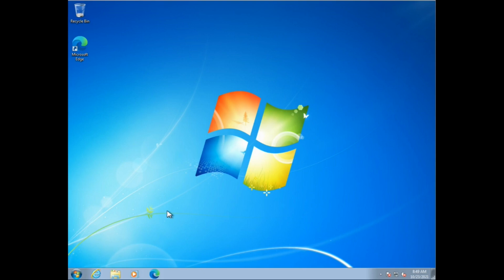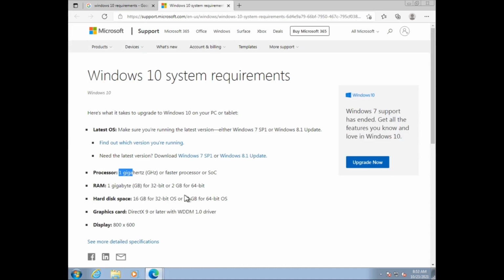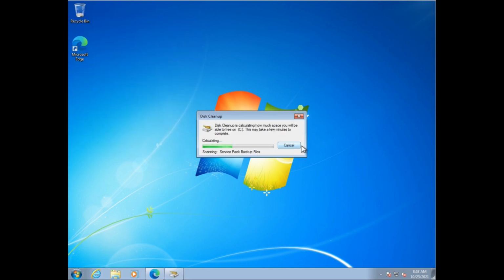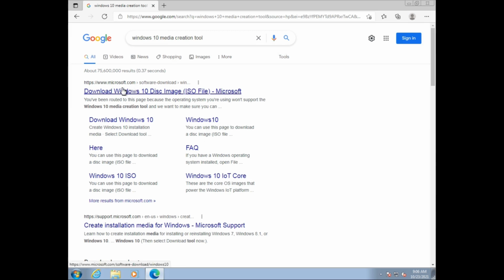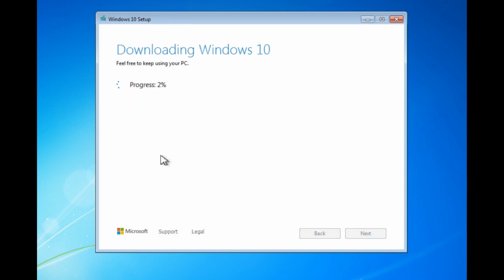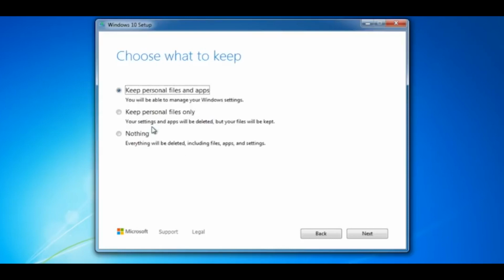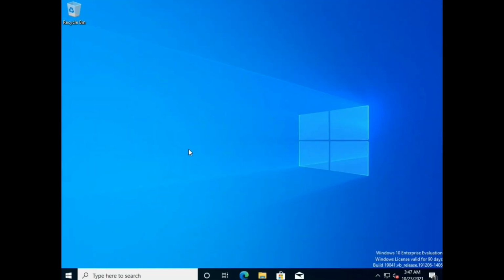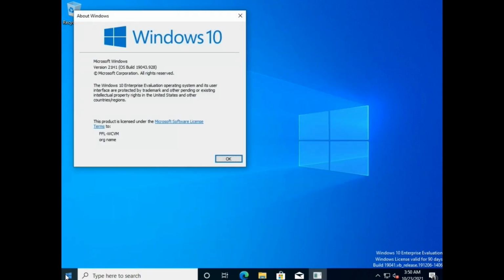How to upgrade Windows 7 to Windows 10 for free in 2021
Upgrade Windows 7 to Windows 10 for free following the Microsoft official website in 2021.

Microsoft no longer supports Windows 7. If you are still using Windows 7, there is a good possibility you are at risk of cyberattacks - i.e. malware, ransomware, and viruses since there are no longer security updates or patches for your version of windows. it is best to take the advantage of upgrade is free.